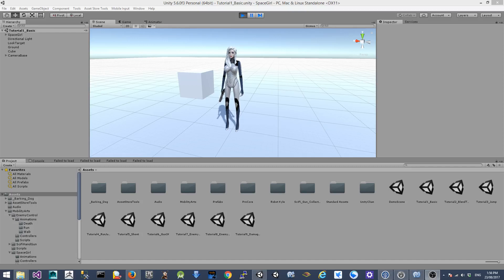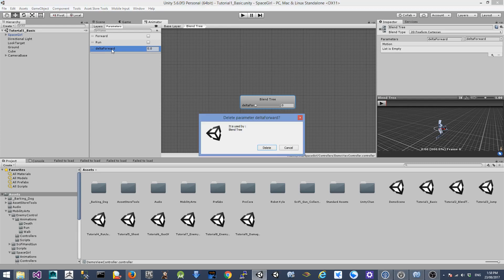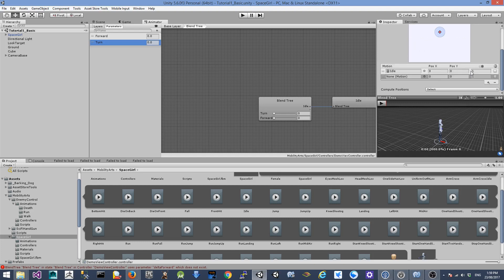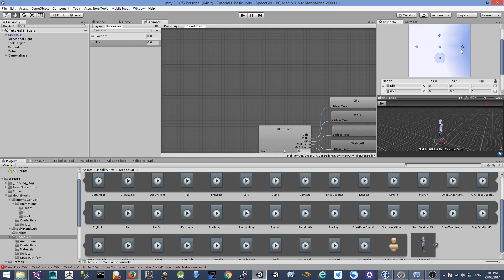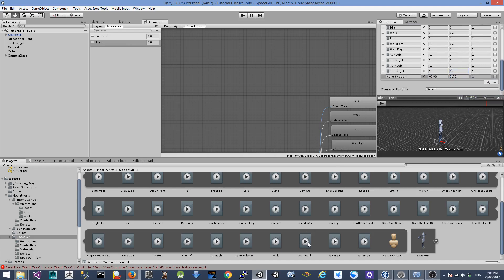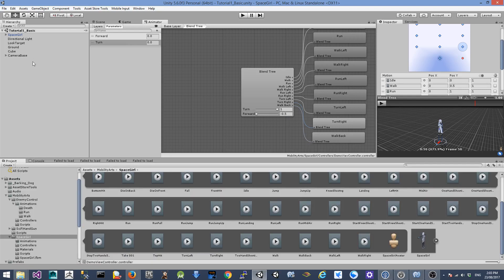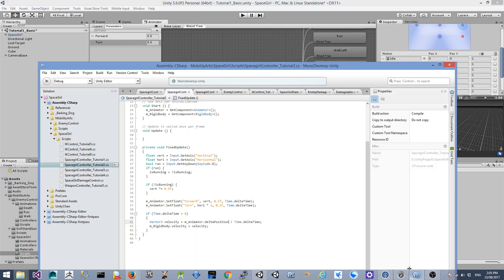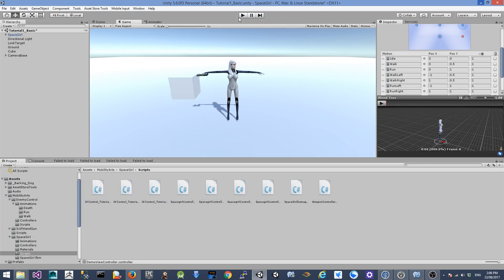Third Person Shooting Game Tutorial 2: Blend Tree for Ground Movement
This is second tutorial of third person shooting came series. I will show you how to configure blend tree for animation and write c# control script.